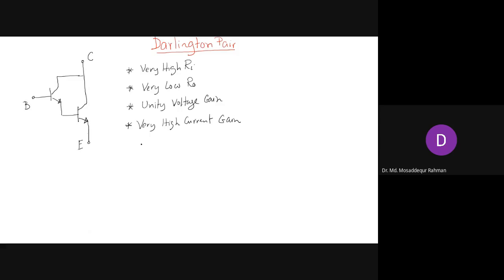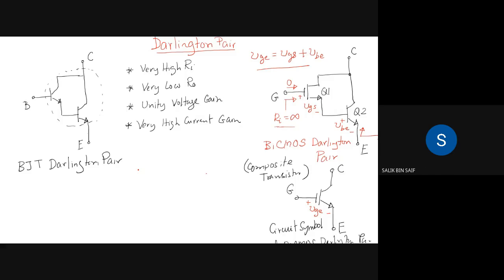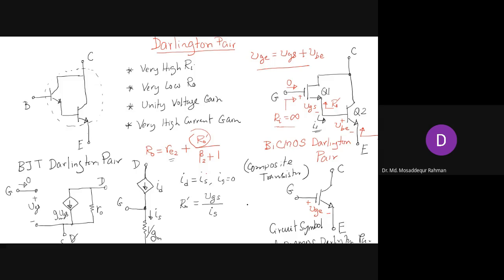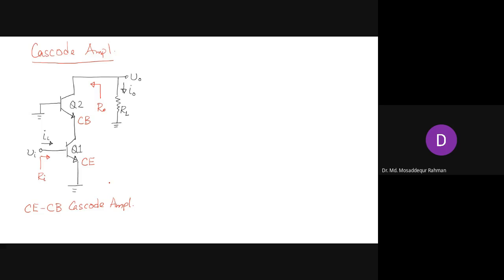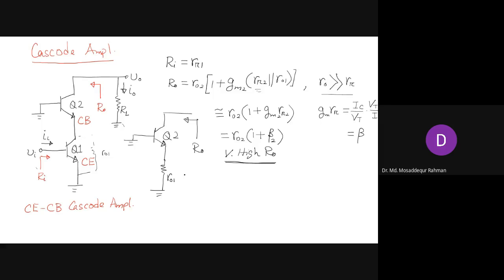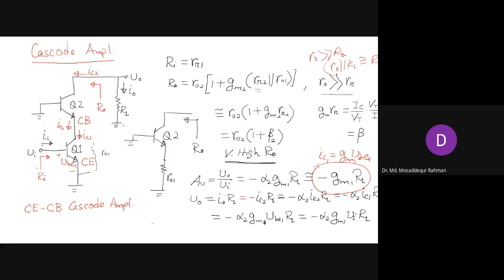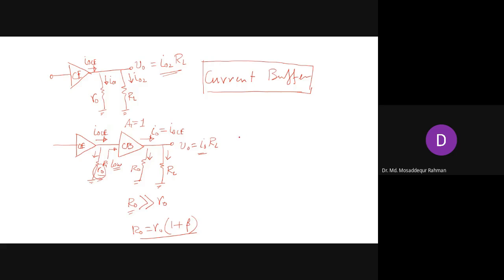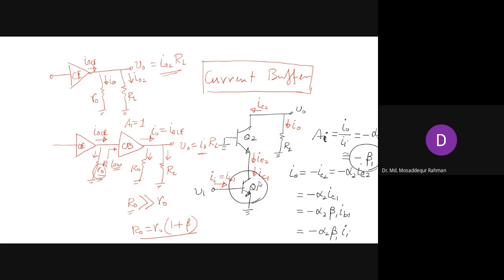EEE ECE415 Class Lec 10